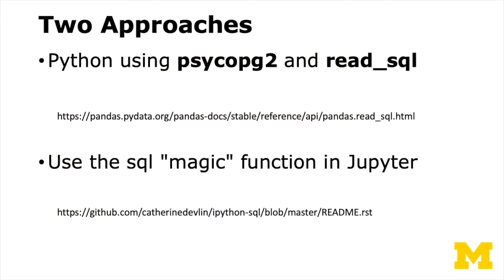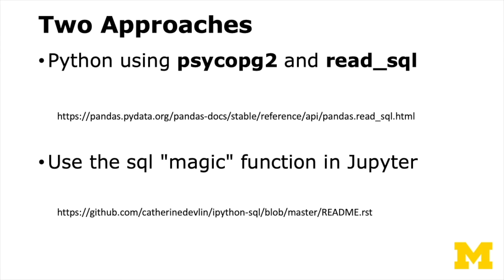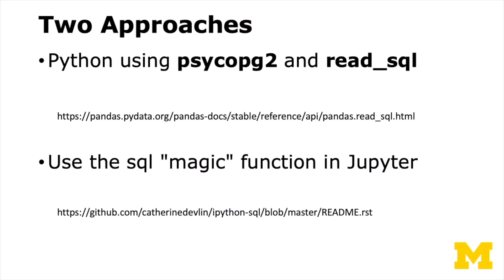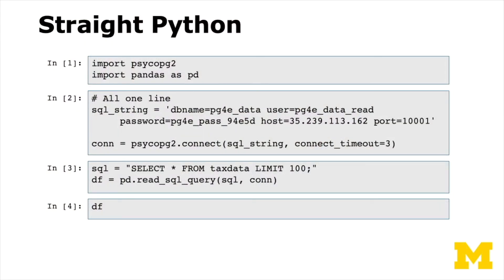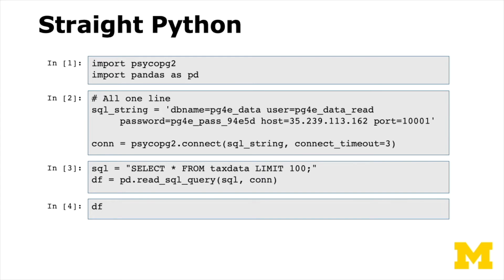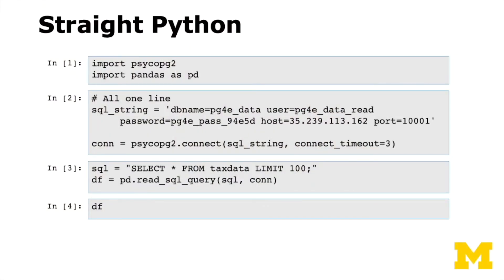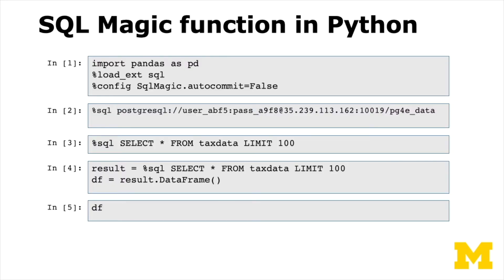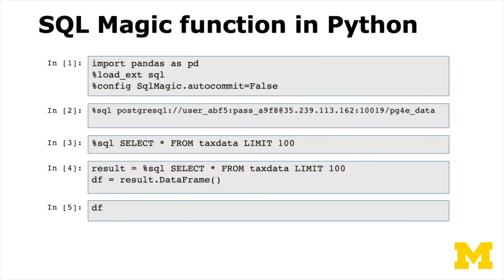Using SQL in Pandas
08 02 Pandas SQL 1080